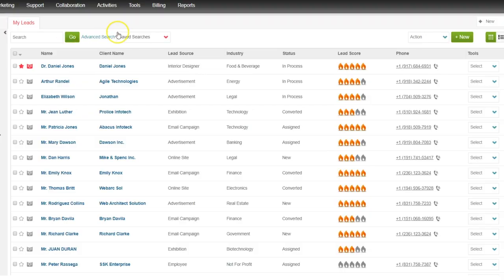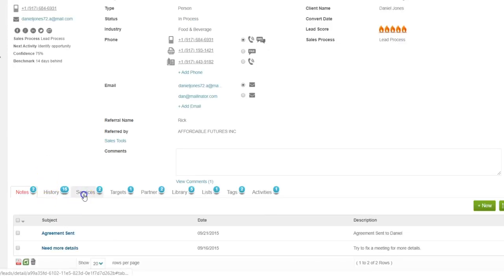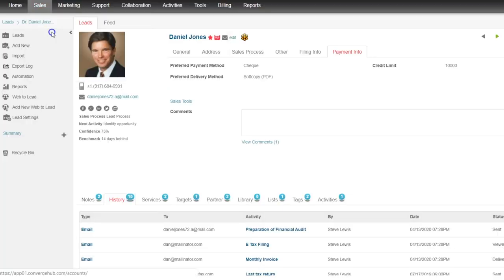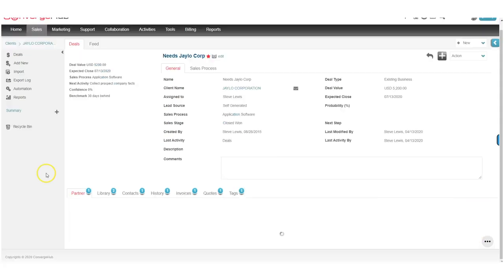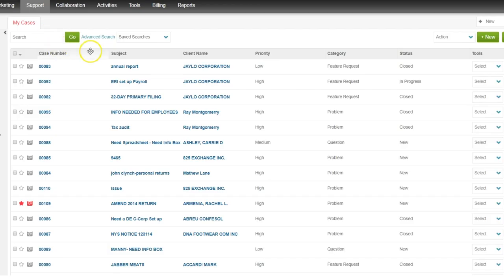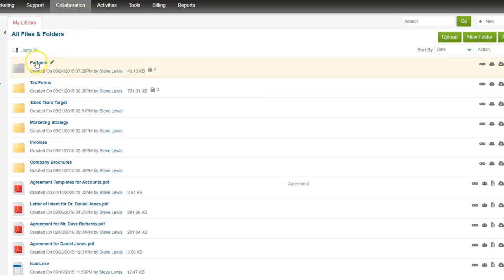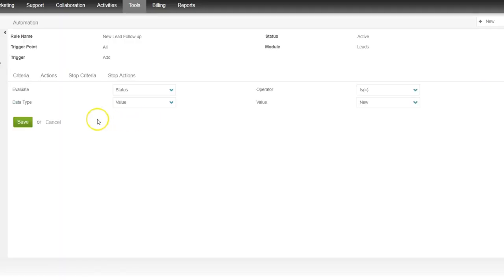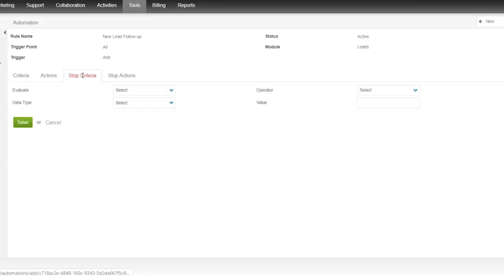ConvergeHub How-To on AppSumo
ConvergeHub is a unified CRM platform that handles customer data for sales, marketing, support, and billing with easy automation.

When it comes to tackling sales, support, marketing, and billing, you're the Easter Bunny (you've got your eggs in multiple baskets).

But having a scattered CRM process means missing key opportunities to close deals.

It's time to get all those sales and CRM sections under control without juggling platforms.

Meet ConvergeHub.

🔔Never miss another video!